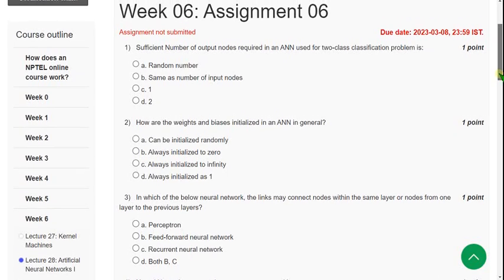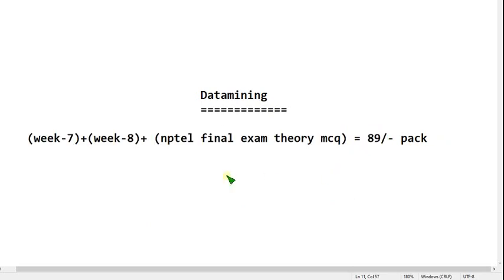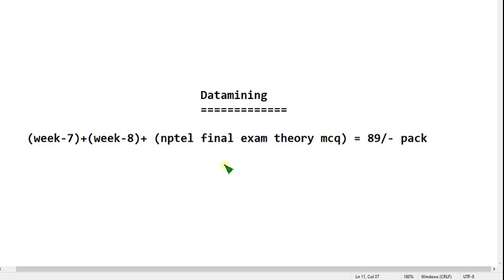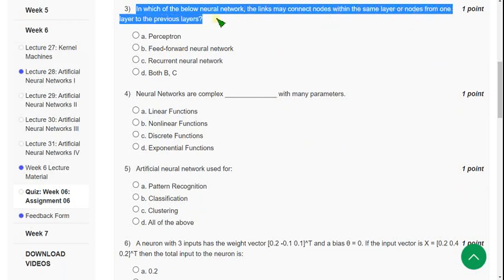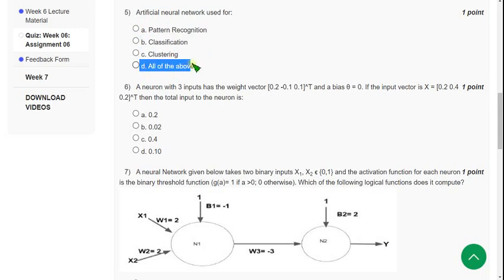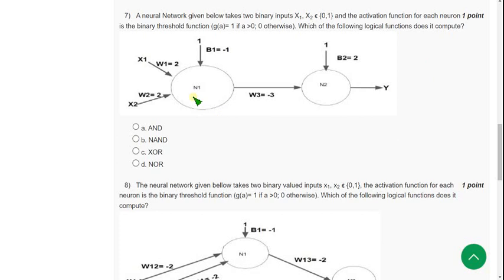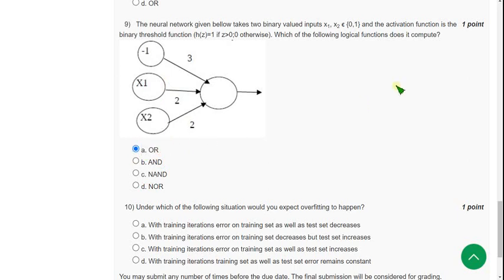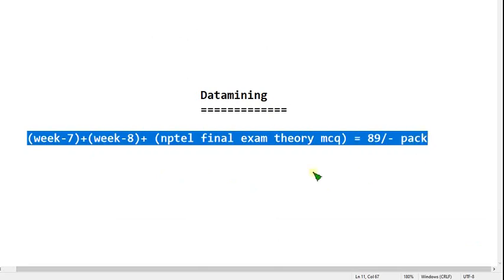Data Mining || NPTEL week 6 assignment answers 2023 nptel datamining skumaredu #2023